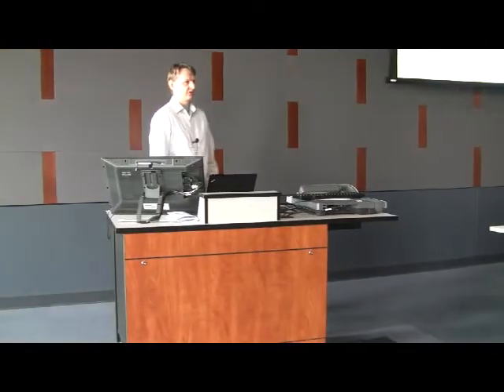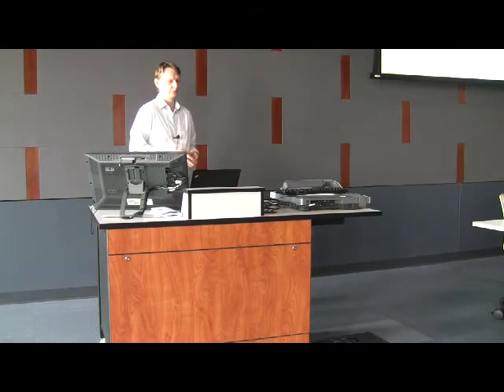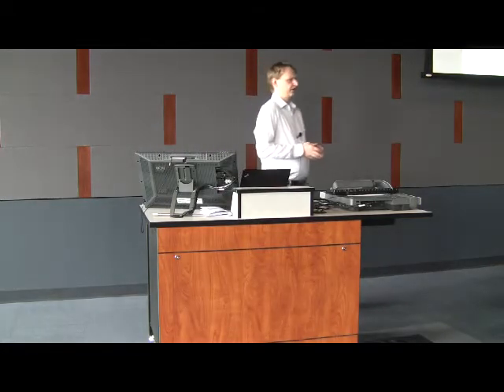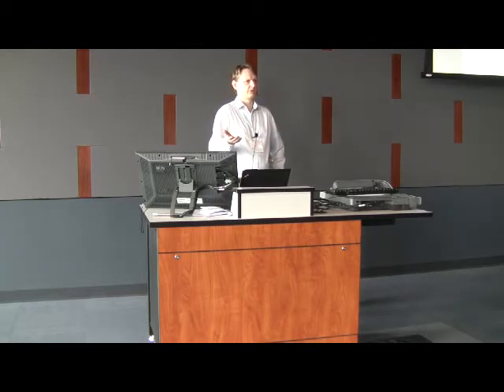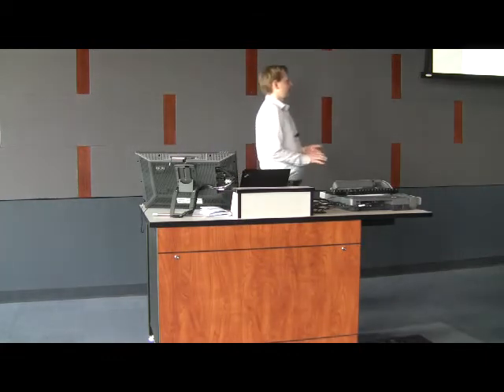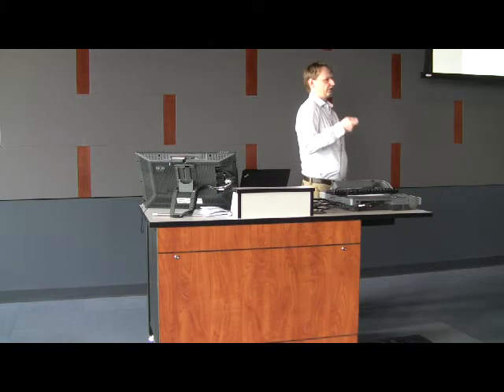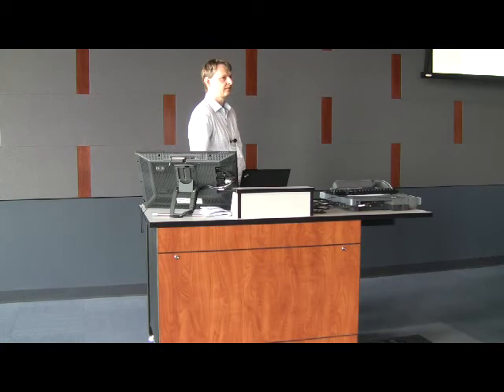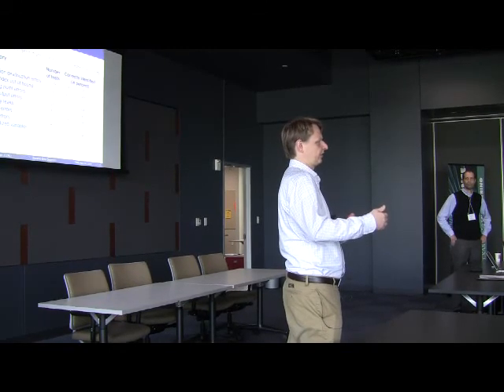Peter Pirkelbauer - Dynamic Bug Detection for C, C++, and UPC